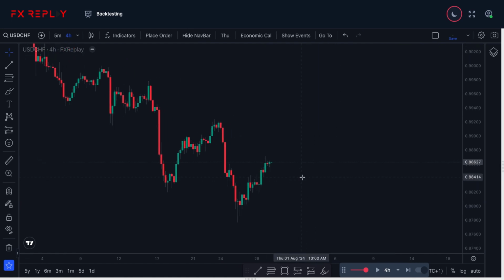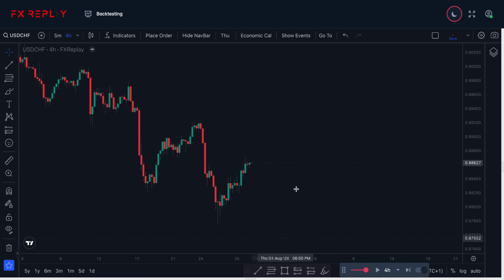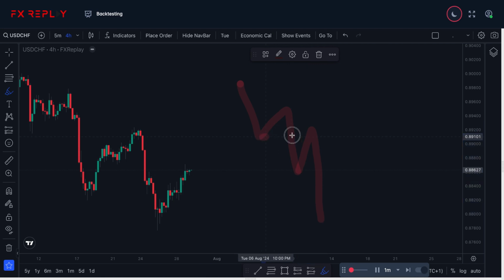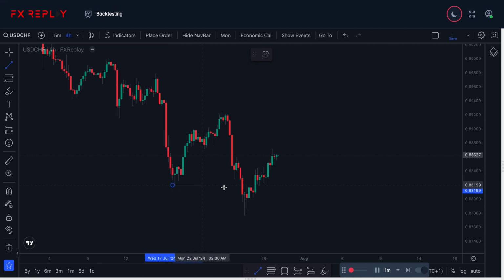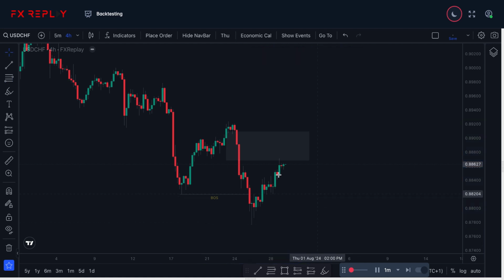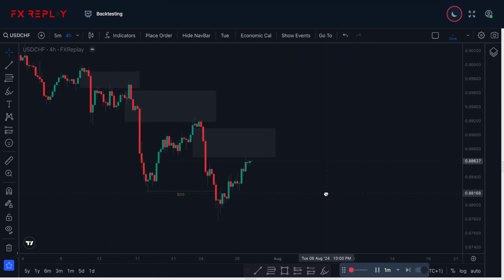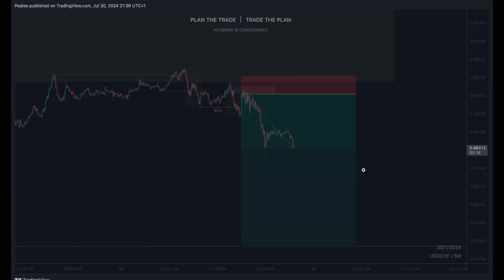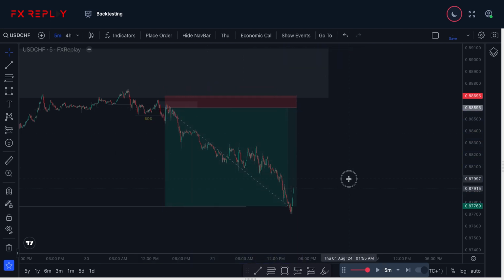+8.3Reward USD/CHF trade review/30-07-2024|expectational order flow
My trade review on USDCHF